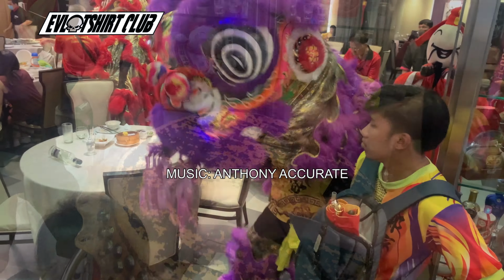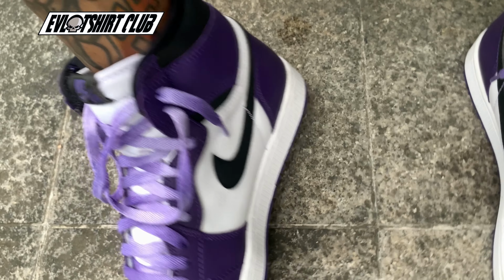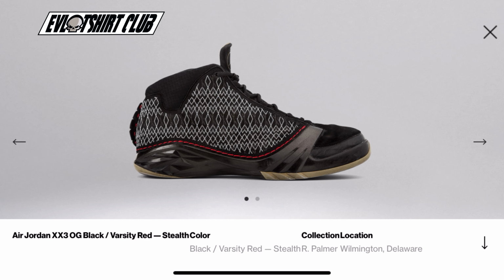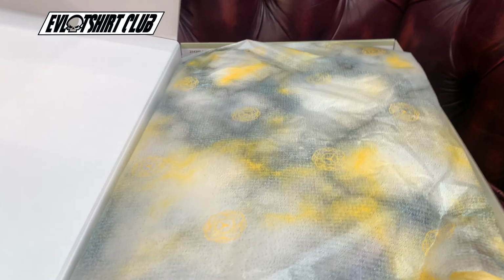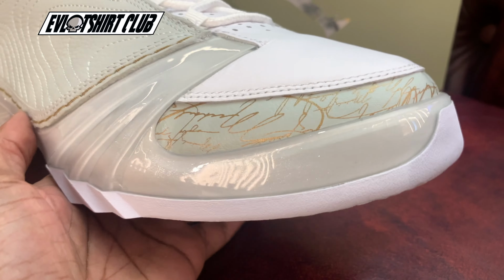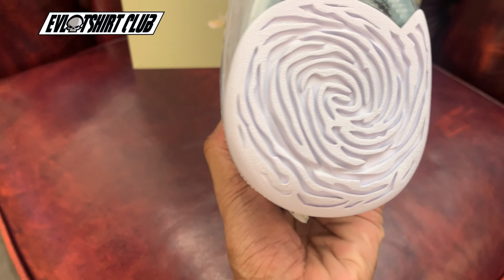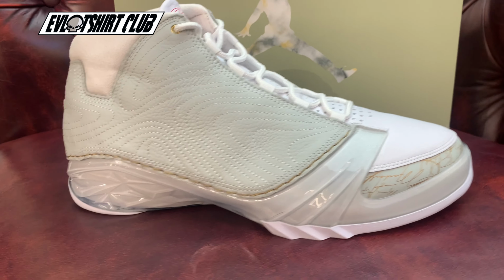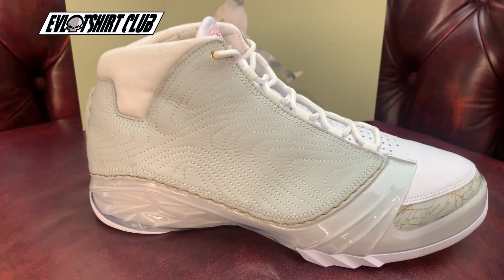AJ23 “CHINESE NEW YEAR” | EVL SNEAKER REVIEW | EVL TV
TBH...initially wasn't a fan of the 23 until recent years. Dope silhouette! This colorways is far too bland IMO.. if only they added some dark hits for personality. I get it, Year of the Rabbit. Hoping all those in celebration have a safe enjoyable holiday! For those following the zoom out, preciate' yah! What are your thoughts?

Video Production: EVILTSHIRTCLUB
Narration: EVLFOOT

to get villain t-shirts!
The RAREST villains we grew up loving!